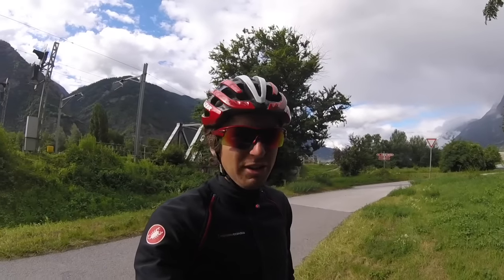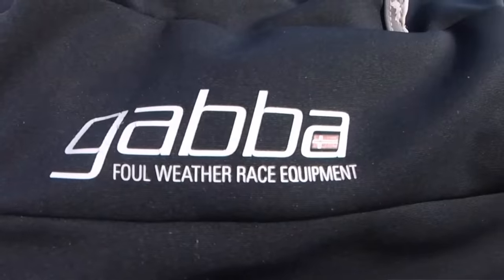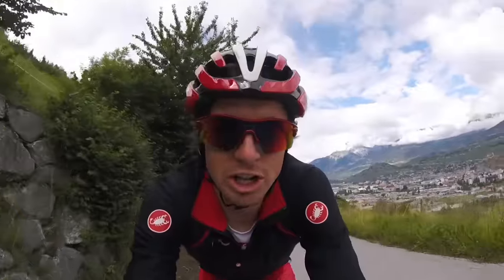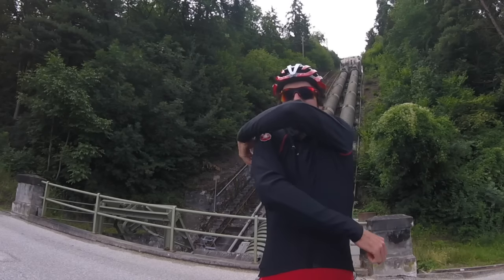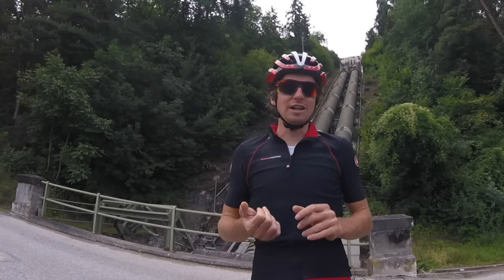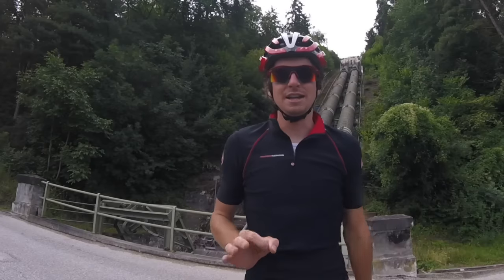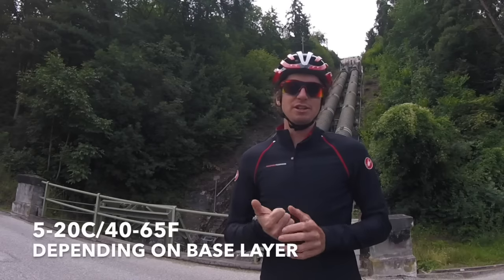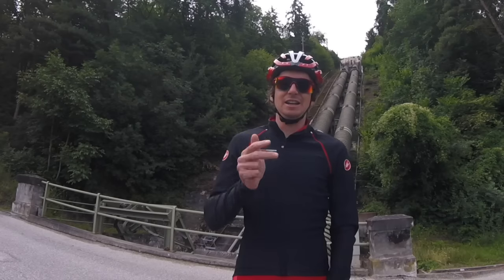Review | Castelli Gabba 2 Convertible Jacket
As the weather turned in the Alps I was forced to dig out some of my winter gear. Since the Gabba 2 Convertible Jacket is one of my most used pieces of winter (and summer) gear I decided to give it a review.